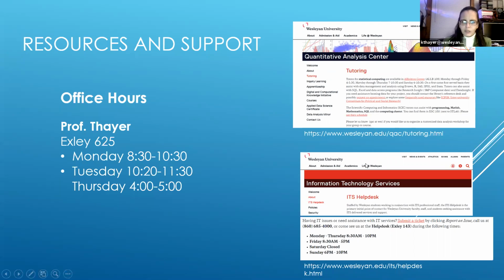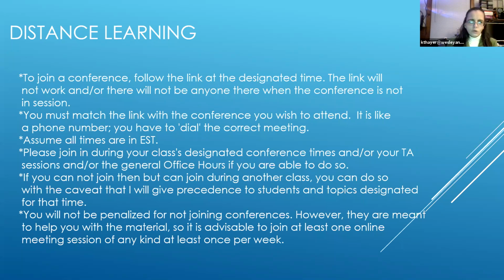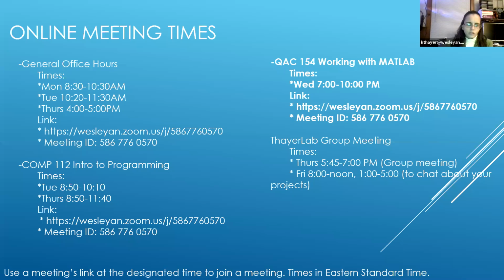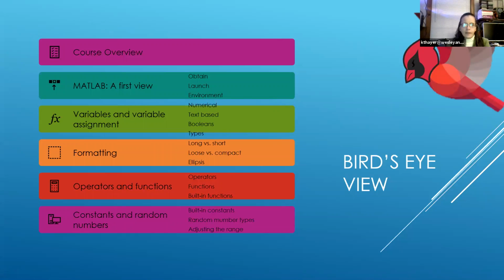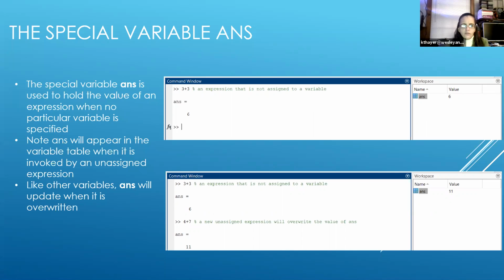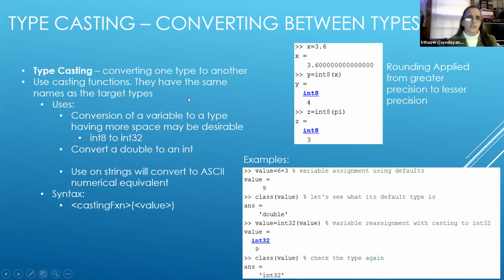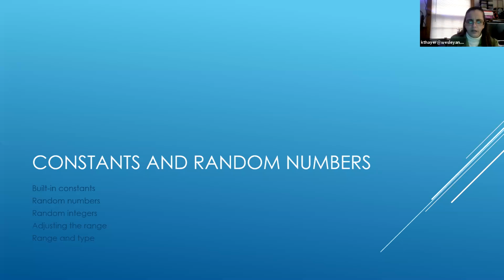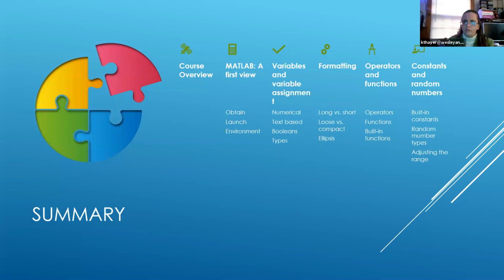MATLAB: Introduction to MATLAB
In this video we will cover an introduction to MATLAB in which we become familiar with the program. We begin with the MATLAB GUI, and learn how to do some basic math interactively, and how to look up information in the doc files. We also see variable assignment and learn about various common variable types.  We also gain experience using the random number generator and scaling this over a desired range.  This serves as the first video in a series about MATLAB.